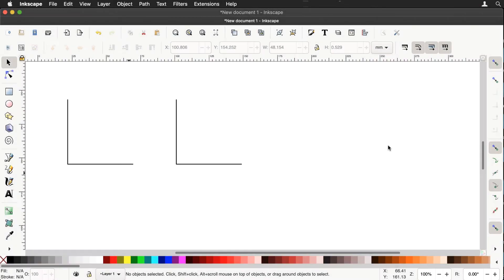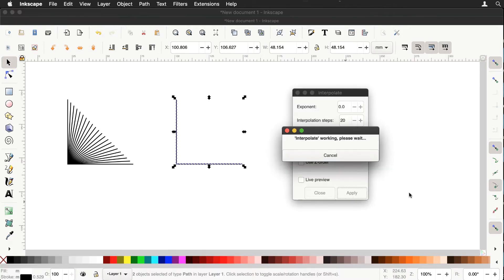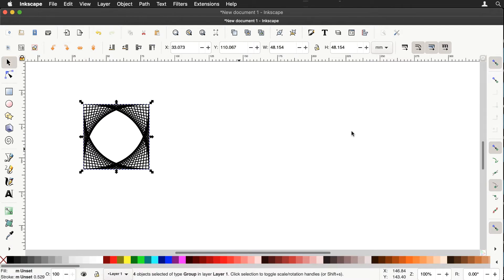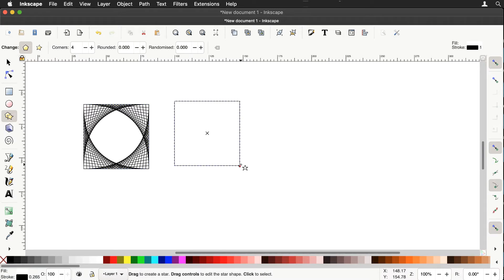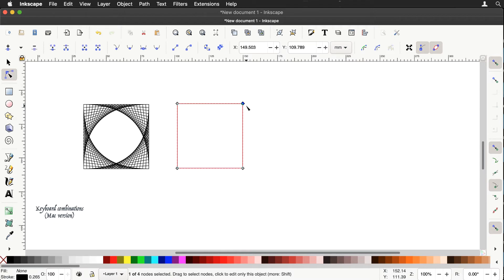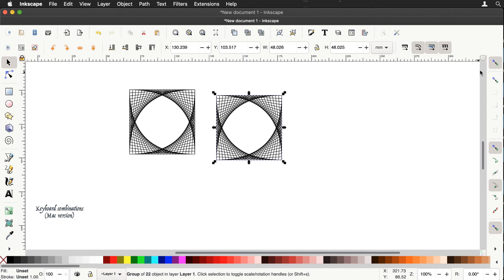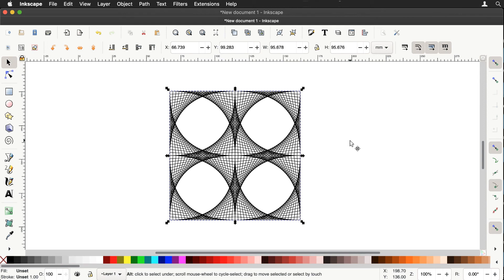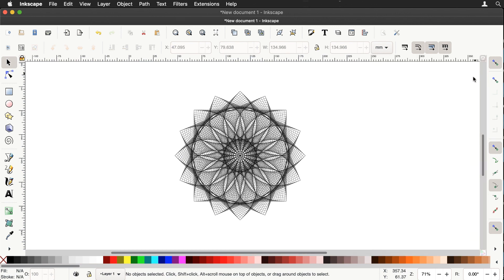How to Create String Art in Inkscape. Part 2. Using the Polygon Tool with the Interpolate Extension.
This video continues an exploration of Inkscape's interpolate extension to create curve stitching patterns. The polygon tool is used to create a basic curve stitching (string art, curve envelope) pattern. Duplication, snapping, rotation and grouping techniques are once again used to create a more complex pattern.
Chapters:
00:10 Review (node order and the Interpolate Extension)
01:53 Creating a new basic Curve Stitching element
02:42 Using the Polygon Tool
05:10 Creating a more elaborate pattern
05:46 Use of rotation for a Square based Pattern
07:35 End Screen Links